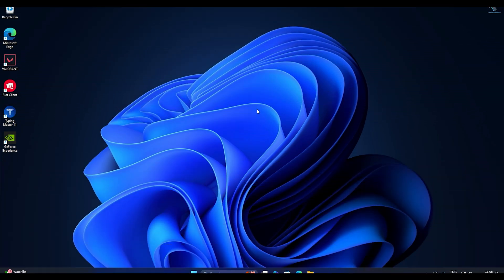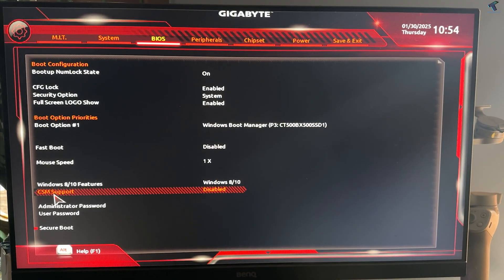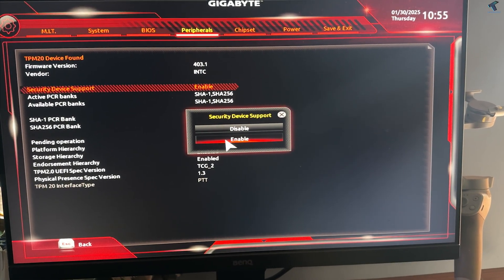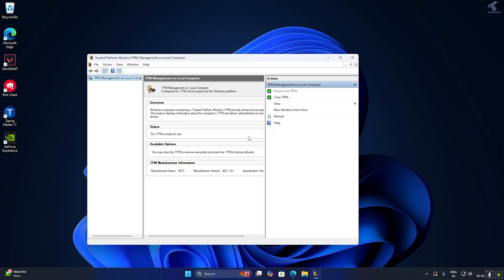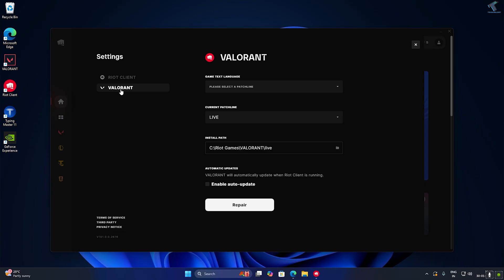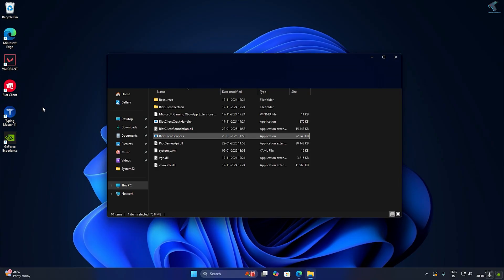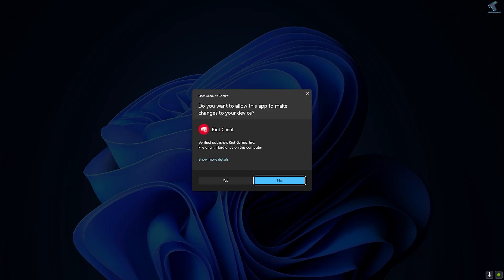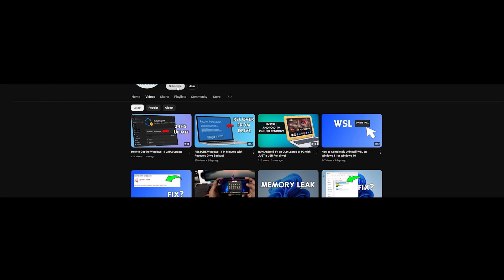FIX VAN 9003 Valorant Error on Windows 11 in 5 Minutes!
This tutorial, Will help you to fix VAN 9003 Valorant Error on Windows 11 step by step.